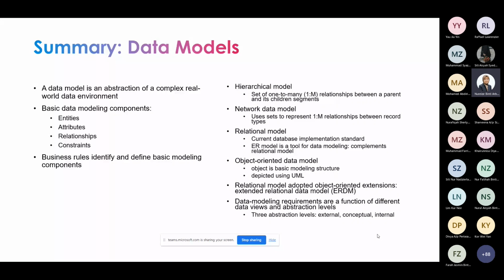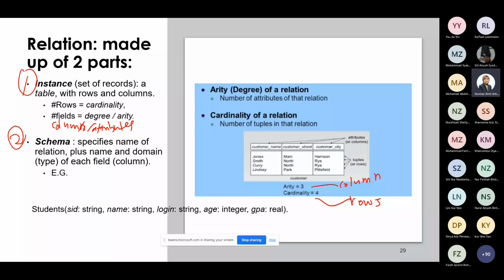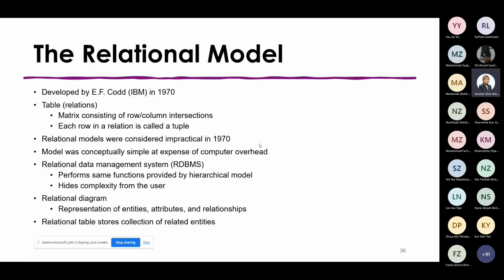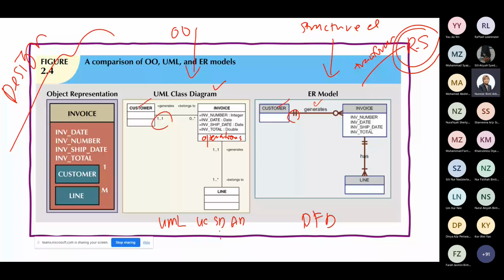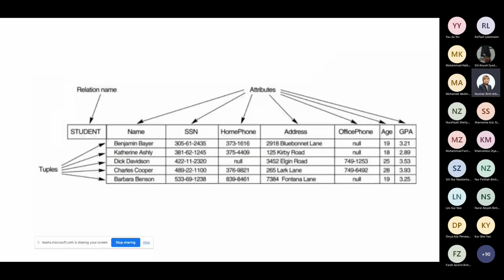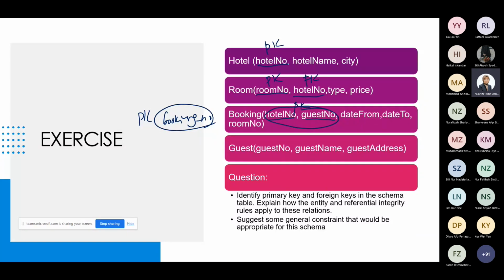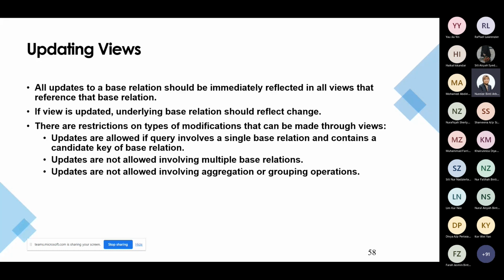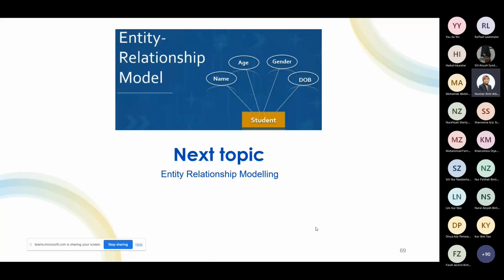3 BIT20803 Chapter 2